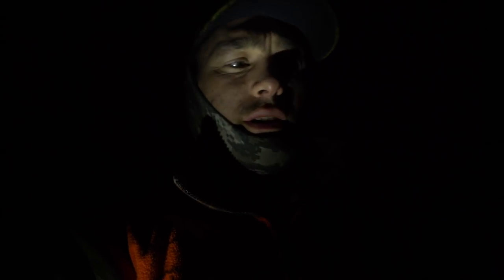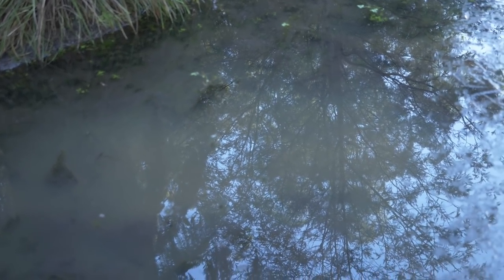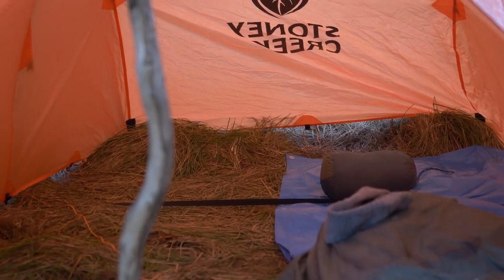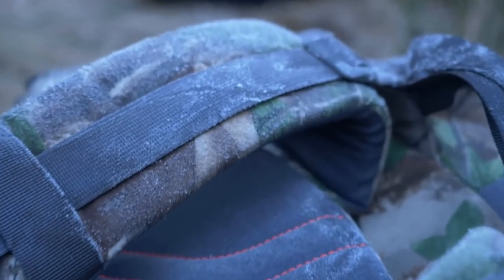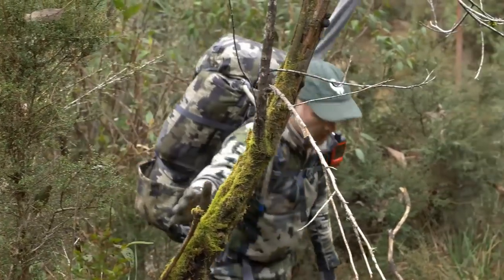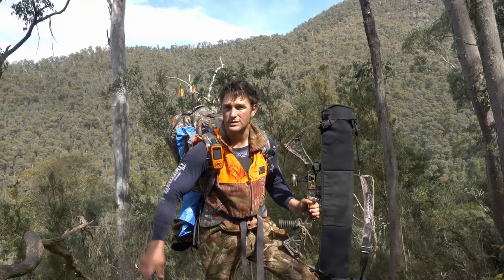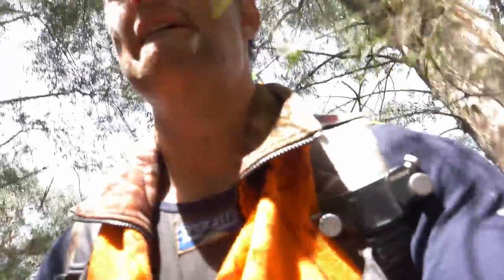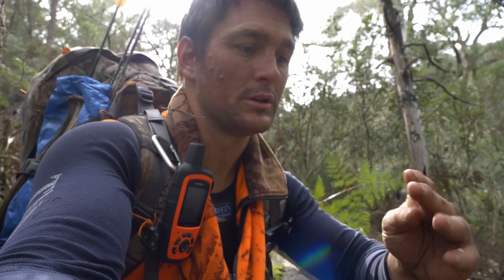EP04 - The Control Room - Sambar Backpack Hunt by Bow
Day 4 showcases the raw reality of the climb out from a sambar backpack hunt in the Victorian Alpine National Park. Join us as Dirk and I to crawl into our control room(s) and feast on a smorgasbord of pain and suffering as we bush-bash our way back up the mountain.

And although the control room (or mine anyway) is usually a serious place for getting the job done, from time to time our sense of humour made light of the situation.

Dirk, you are the third person to have joined me at that buffet of pain and suffering on that climb - well done mate - you really did just kick your toes into the slope and soldiered on up that hill without any complaints whatsoever.

Well done brother - I was thinking for a late 50th b'day present I should get a T-Shirt made up with "I survived a backpack hunt with Mountain Man" :D And perhaps you could wear it into work for casual friday!!!

This EP is part of a four (4) day series:

EP 04 - this film

If you have commented or liked the EPs (or even sent me messages via FB or Insta) thanks for your support - I do my best to read or reply to everyone's comments but it may take several days. I know I don't say it enough, but I do really appreciate it.

Please feel free share these films with your family and friends.

Music is from YouTube commons and is not copy right.